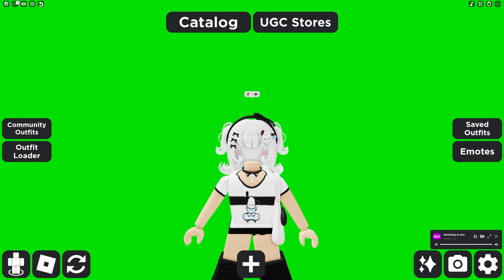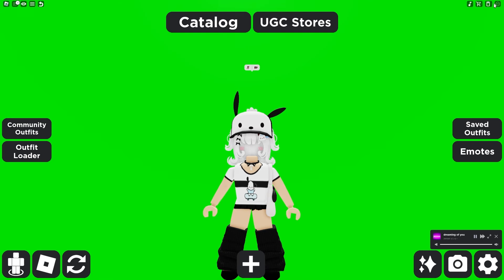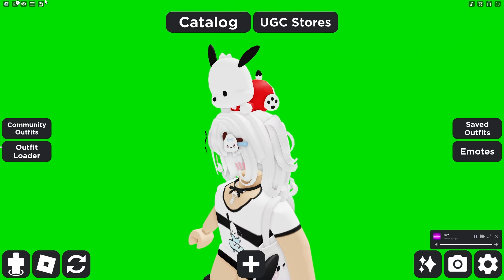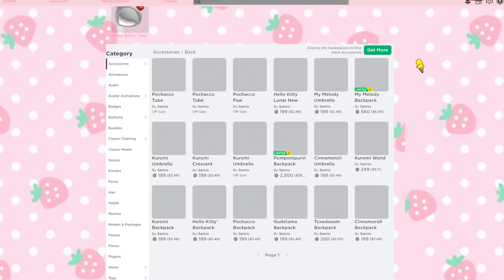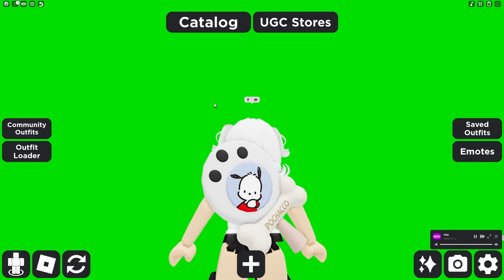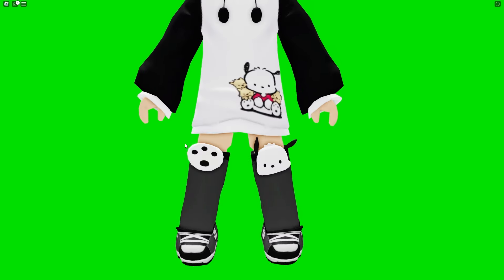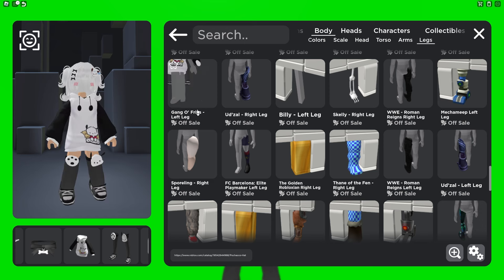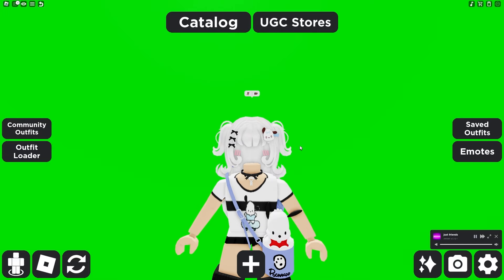Pochacco LIMITED Ugc! | Roblox My Hello Kitty Cafe | Riivv3r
The Pochacco UGCs are in Sanrio's Inventory on roblox! I wanted to show you guys what they looked like and when to expect this update! They are going to be updating the game in a couple hours so we should get these UGC then! One of these will be added to the game as a LIMITED and then the others will be robux. One might stay off sale to become a limited later!